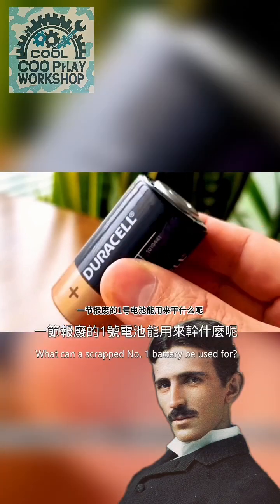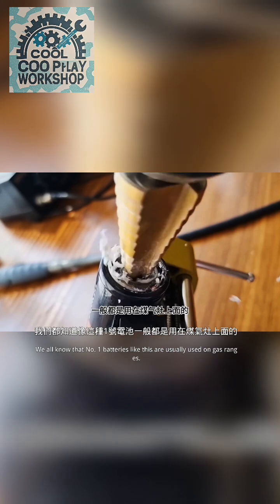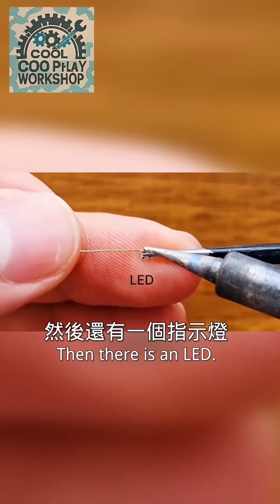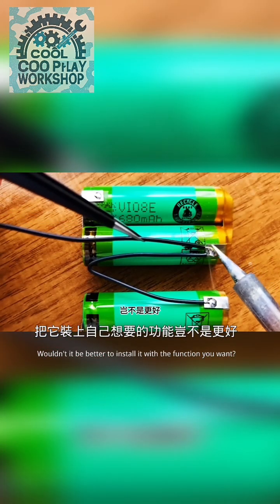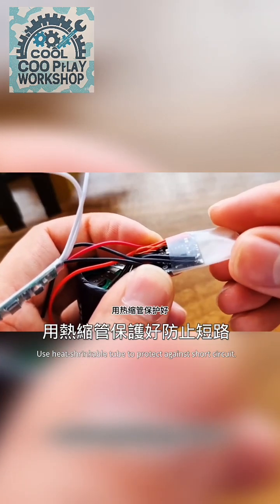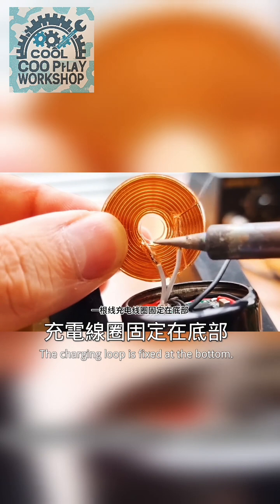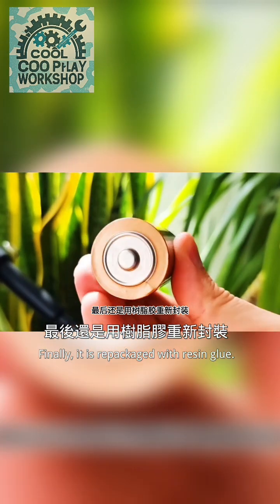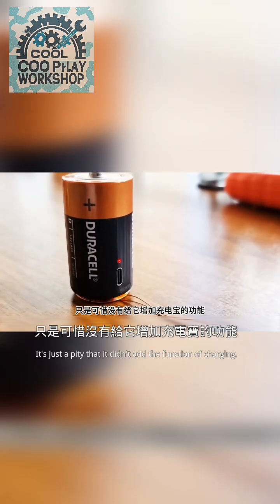Scrapped No.1 Battery's Makeover: DIY Multifunctional Rechargeable Battery Secrets#diy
Introduction:
Raise the question of how to make use of a scrapped No.1 battery and show its internal structure.
Preparation for Modification:
Prepare materials and tools such as the battery motherboard, charging interface, indicator light, battery cells, and charging protection board.
Handling of the Battery Shell:
Hollow out the inside of the scrapped battery. Drill holes on the side of the shell for the connection of the charging interface and the indicator light, and then fix the relevant components.
Assembly of Battery Cells and Functional Modules:
Combine three batteries to form a battery cell with an appropriate voltage and weld the charging protection board. Add a wireless charging coil and protect it with heat-shrinkable tubing. Insert the motherboards into the gaps, install an adjustable voltage module and connect the inductor. Determine the connection methods and positions of the positive and negative electrodes and fix them.
Encapsulation and Finishing:
Use epoxy resin glue for encapsulation. Display the finished rechargeable battery. Introduce its output voltage, capacity advantages, usage effect on the gas stove, and charging methods.